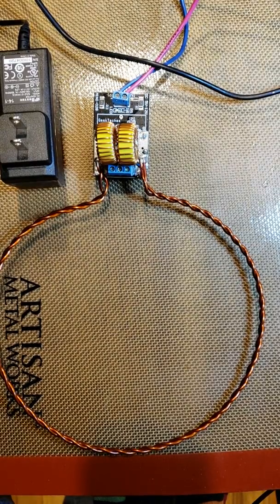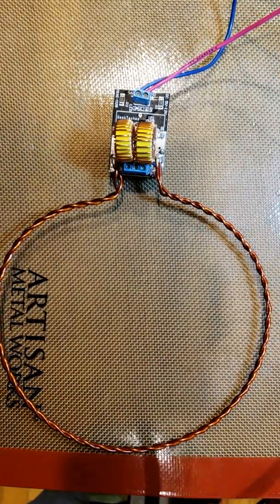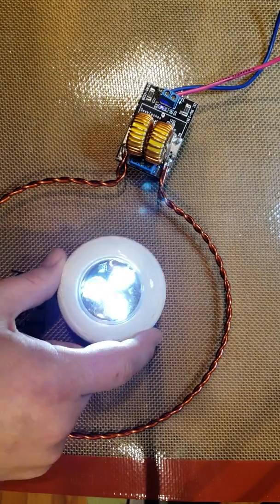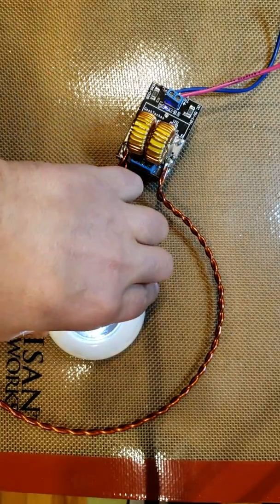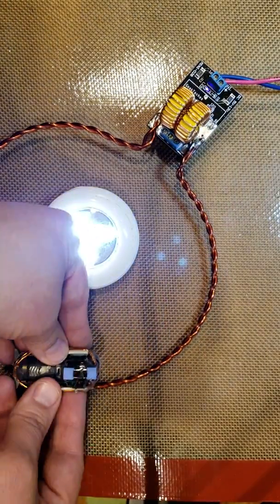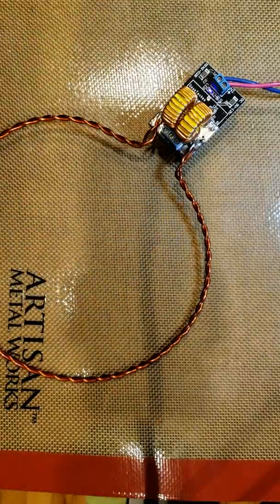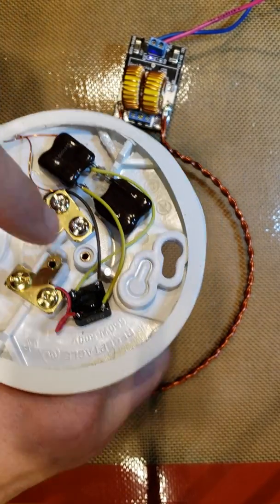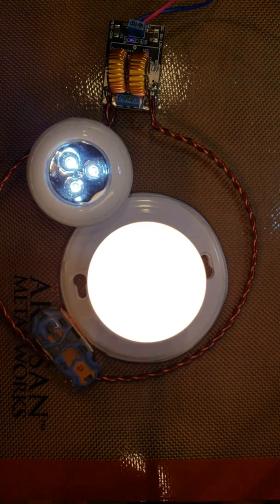Banggood $7 ZVS Driver wireless power demo for the "Staci's Wireless Power Workshop!"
Three showpieces converted to wireless power:

1.) The first is a Tap Light - completely untuned, using the LEDs as rectifiers, with a 50 Ohm limiter resistor
2.) The second is a vibratory traction child's toy.  This one has an ERM (cell phone vibrator motor) inside and needs DC, so tuned parallel LC, with Schottky diode takeoff.
3.) The Third is a 120V LED bulb, running on about 100VAC - using special mica capacitors.